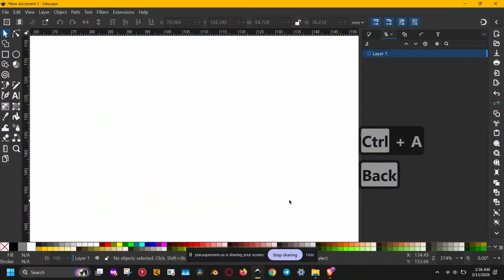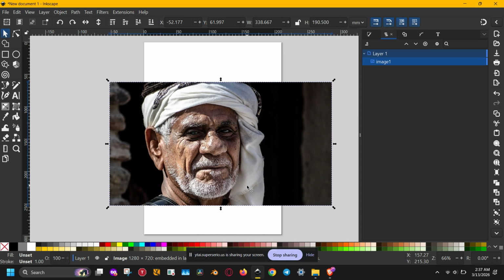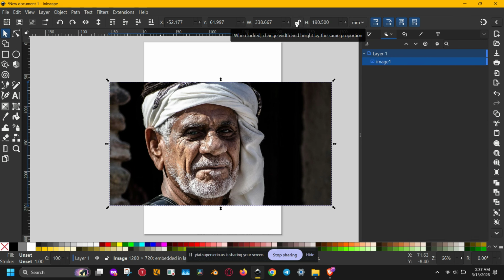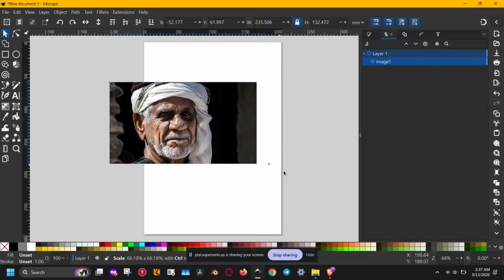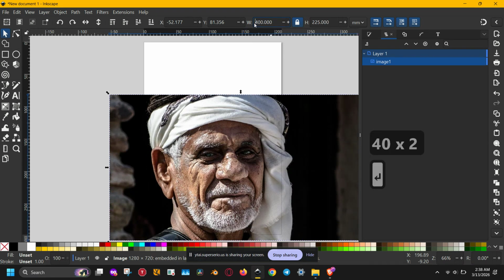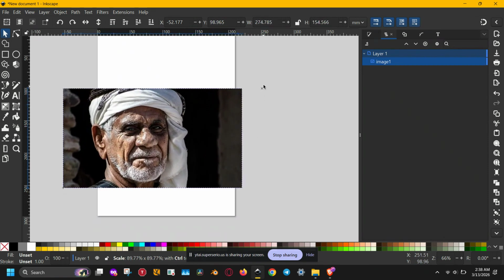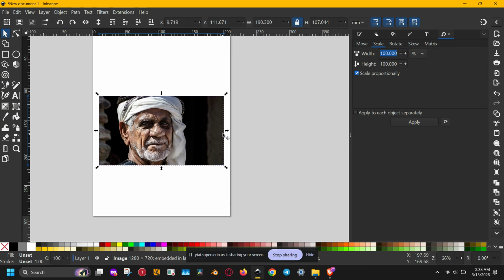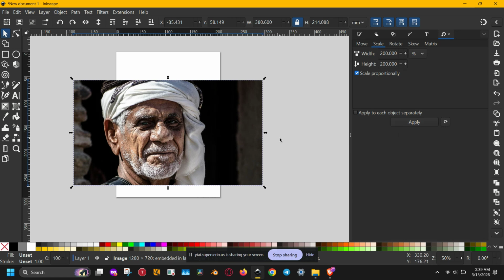How to Keep Aspect Ratio in Inkscape (2026 Easy Guide)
Learn how to keep aspect ratio in Inkscape using pro shortcuts and tool settings. This guide covers scaling objects, managing stroke widths, and the transform panel.

Timestamps
0:00 Intro
0:32 Selecting Objects
0:52 Using the Lock Icon
1:27 Scaling with Keyboard Shortcuts
2:03 Scaling from the Center
2:33 Precision using Transform Panel